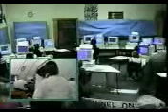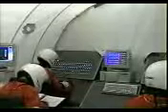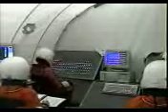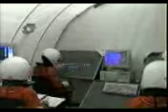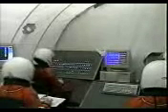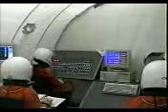Russell Space Team STS-2 Prelaunch Video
This is a short video clip made during the prelaunch sequence for the STS-2 simulation. I do not remember who made this video. If you know, please let me know also so that I can give credit. The quality is pretty fuzzy, but it shows a really good example of them working together through a problem situation that arose.